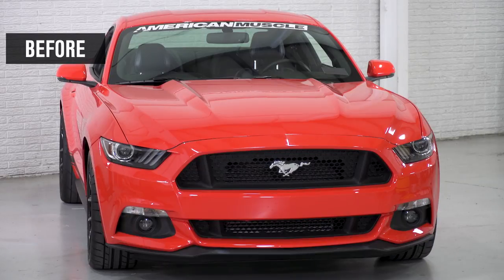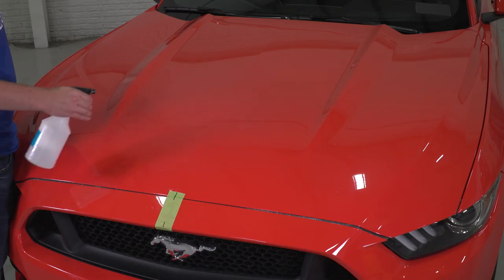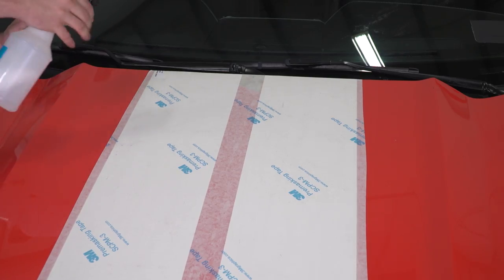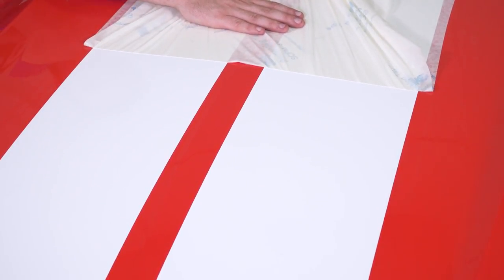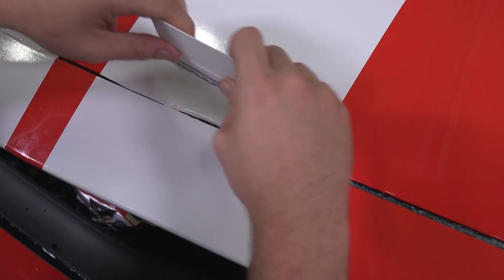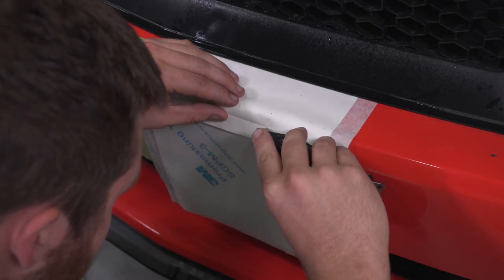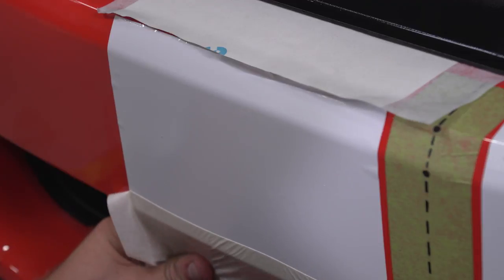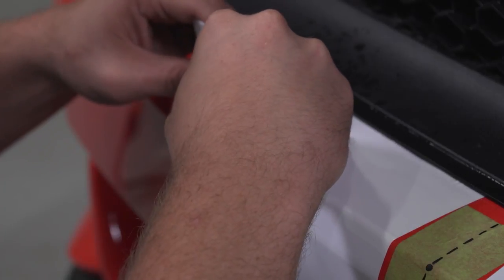Install 2005-2014 Mustang American Muscle Graphics White Lemans Stripes - 8"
Give your Mustang a more classic style with these American Muscle Graphics White Lemans Stripes! These stripes are made from the highest quality Premium Cast Vinyl that is made to last for at least 8 years of harsh outdoor weather.

Item 26054G05
MPN# 26054G05